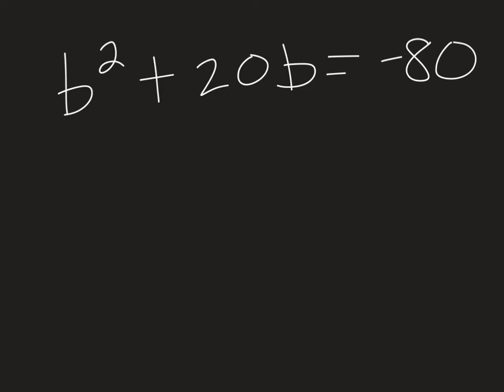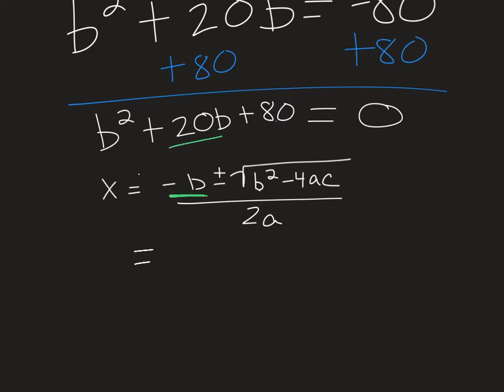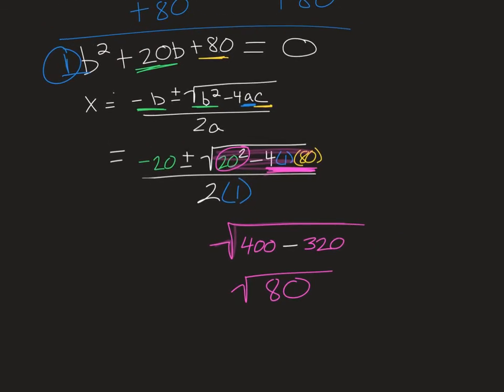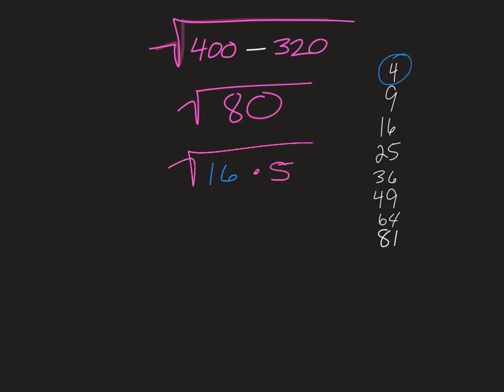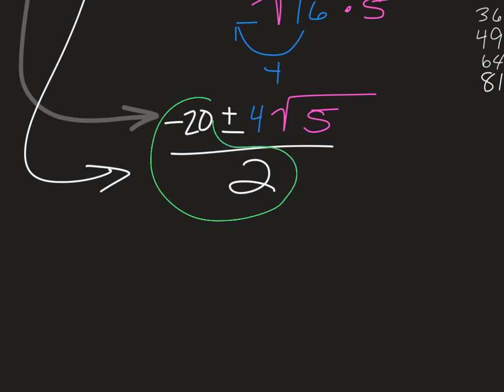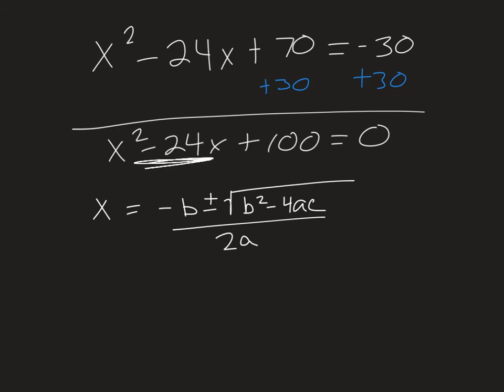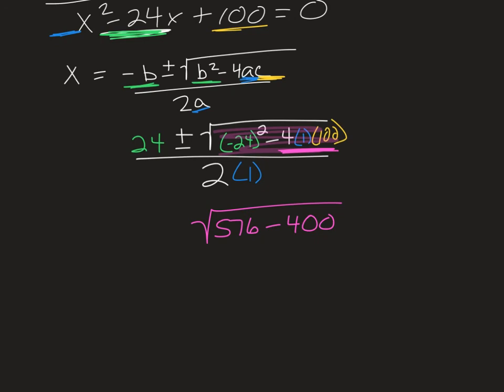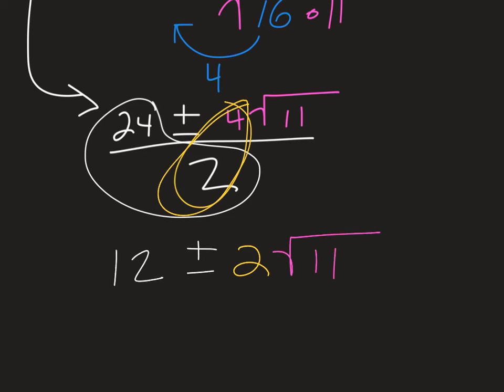Solving quadratic formula with a radical